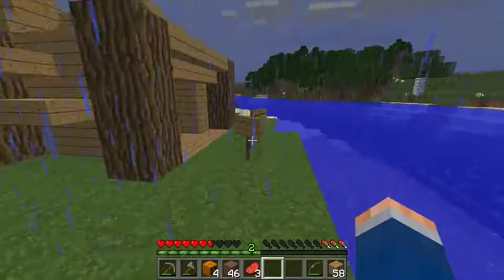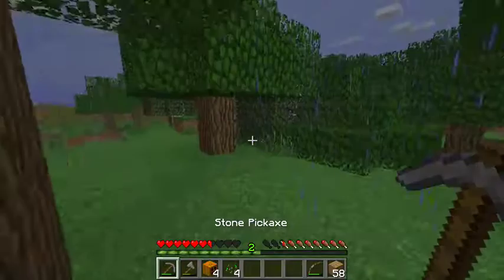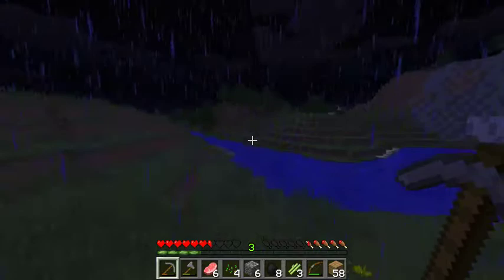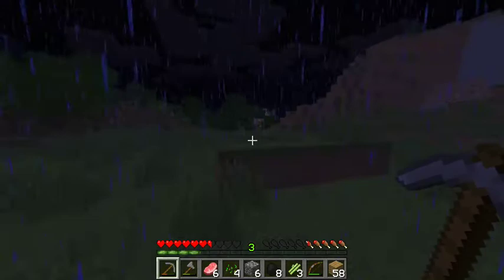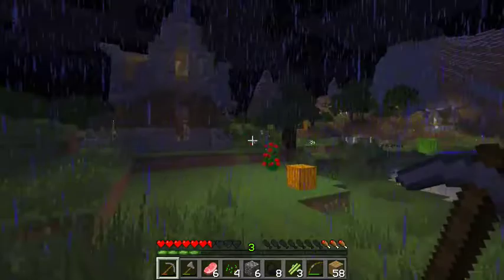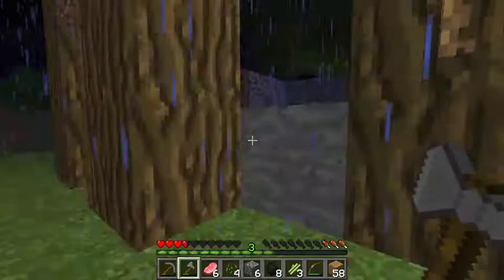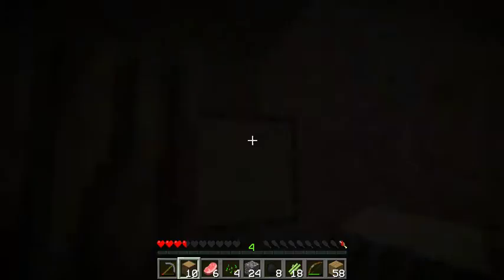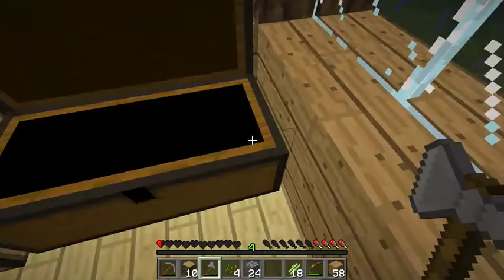The Vision Smp ep1: A New Start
Today's Video ► My first video on the Vision Smp!

Final Words ►

Leaving a comment would be greatly appreciated !

I'm Moderntutorials101, I hope you enjoyed the video ...
And I am out, stay awesome!
Peace